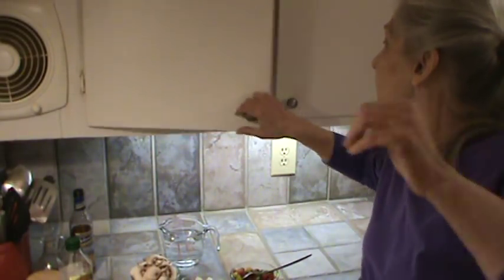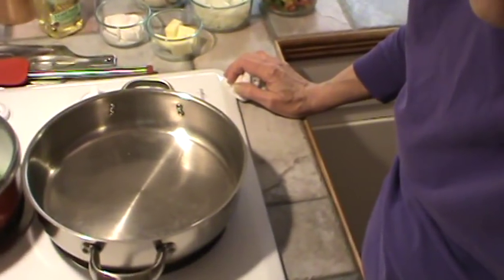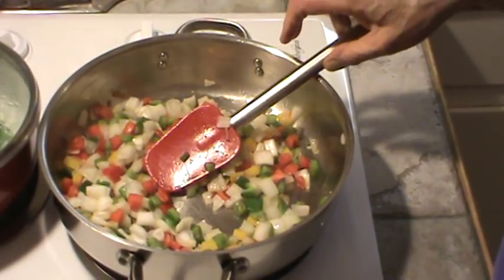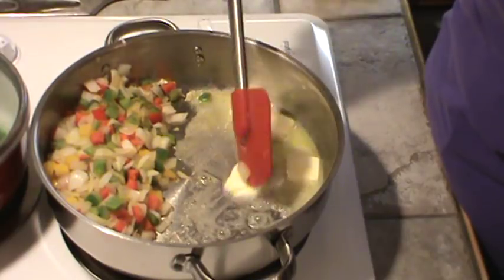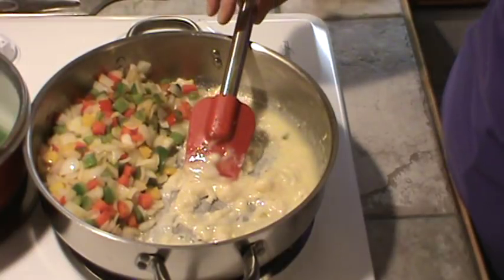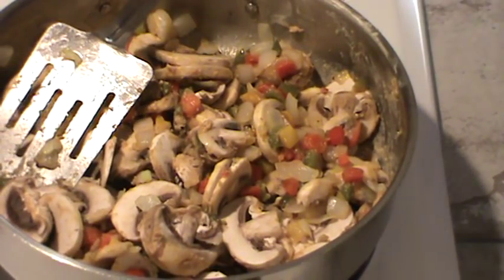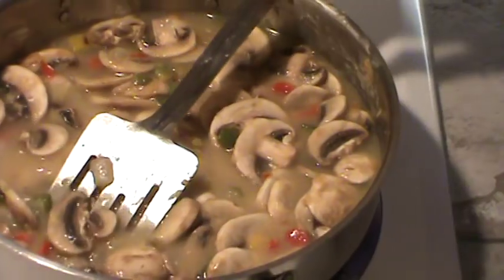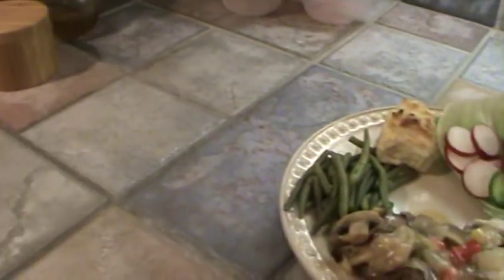GRAVY With Onion, Bell Pepper And Mushrooms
Here are ingredients used to make the gravy:
2 cups chopped onion
2 cups bell peppers
1/4 teaspoon salt
4 tablespoons salted butter
4 tablespoons all-purpose flour
8 ounces sliced mushrooms
1/4 cup cooking sherry (optional)
2 cup water

This gravy works with beef, pork, chicken and fish.

This gravy can easily be frozen.  Remove from freezer and heat slowly.